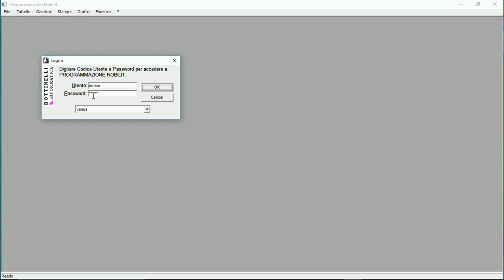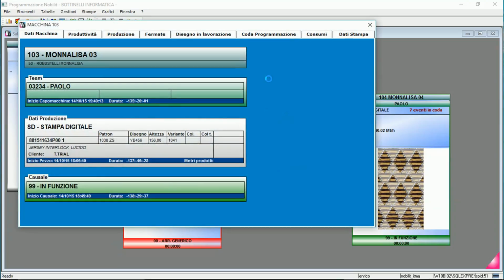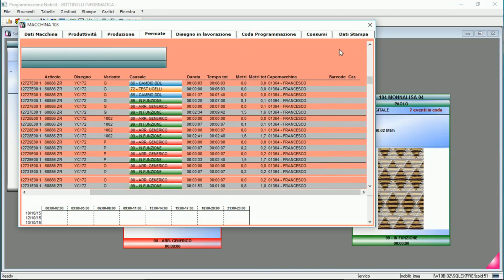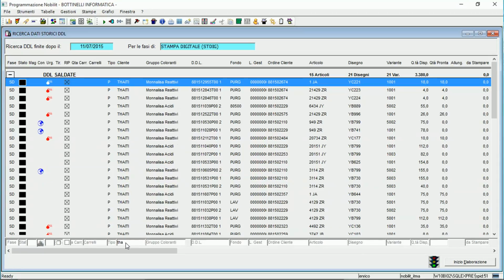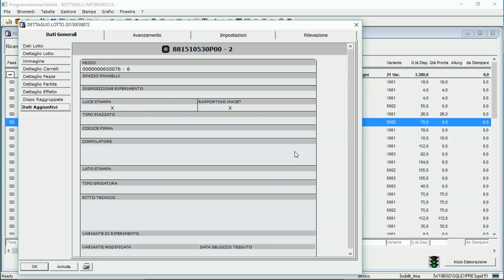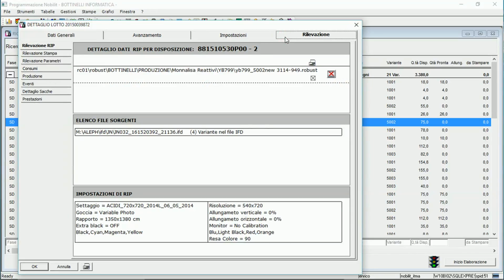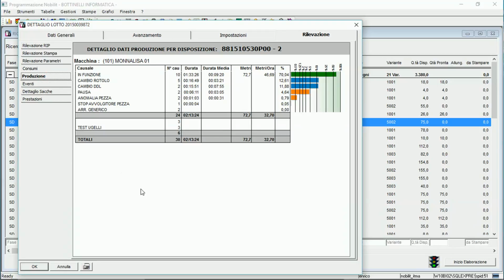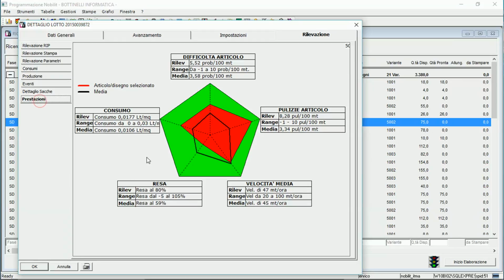Venus Interface Monitor